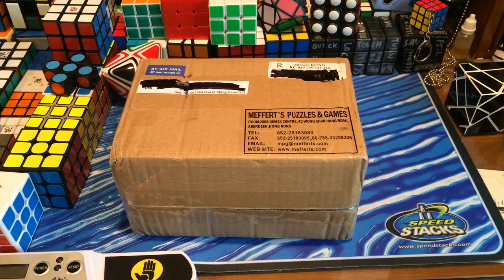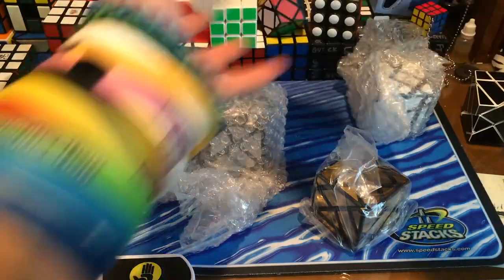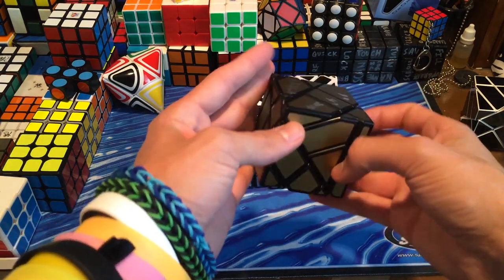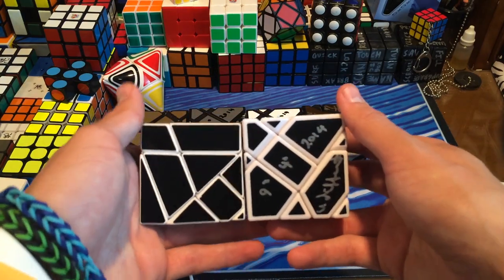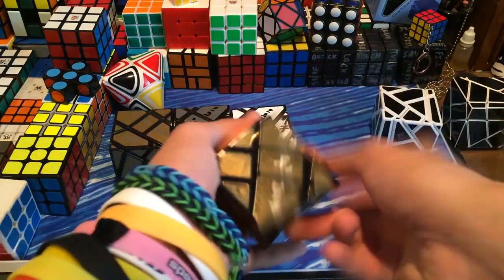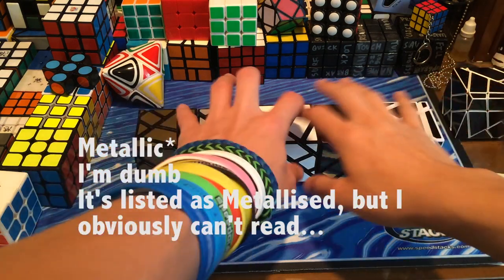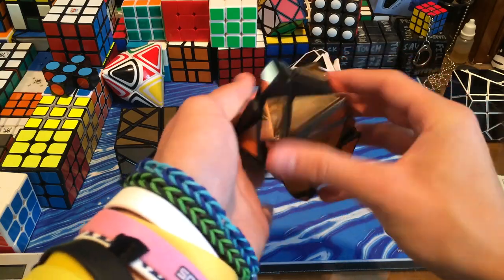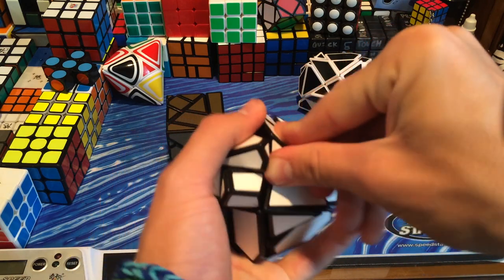Mass Produced Ghost Cubes Unboxing | Mefferts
Matthew Dickman
17328 Ventura BLVD #102

Skype: sweetishear101
Oovoo: kingmathyall
Vine: KingMathyall

tehcubedude

Favorite APPROPRIATE phrase from last video:
User: ALX
Phrase: Ticklish Ham Carcass

Favorite INAPPROPRIATE phrase from last video:
User: ChurbaGames
Phrase: Tickling Hairy Cock